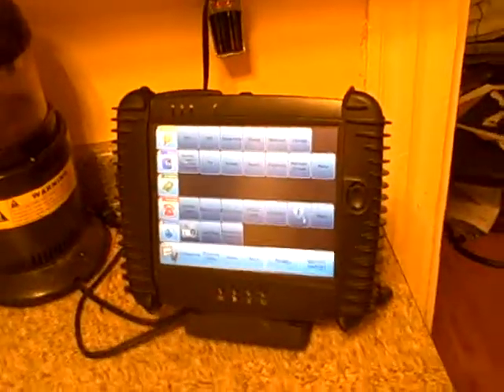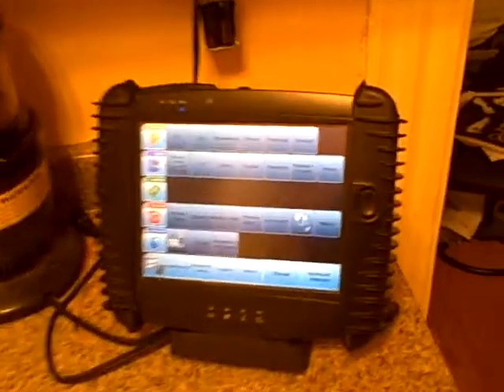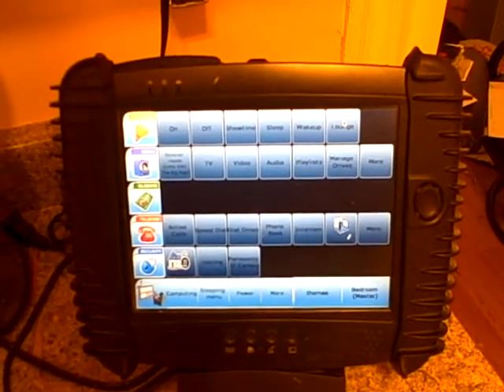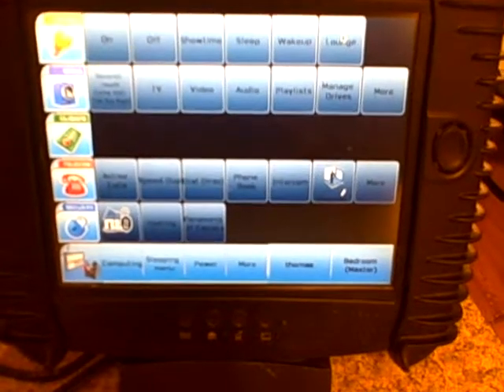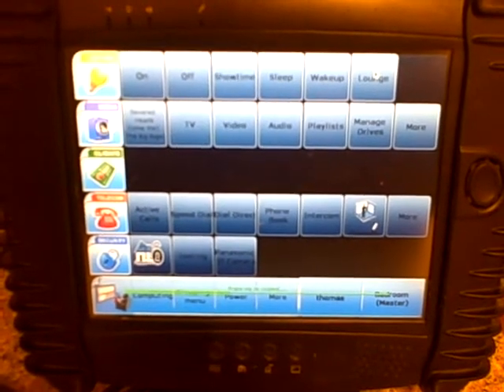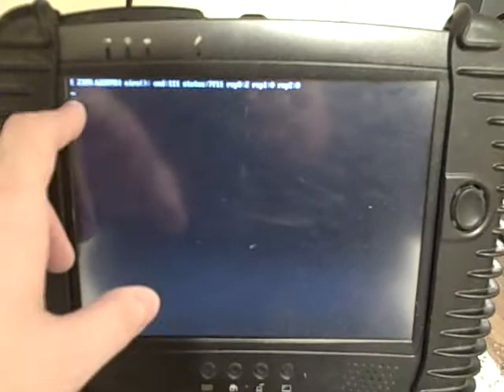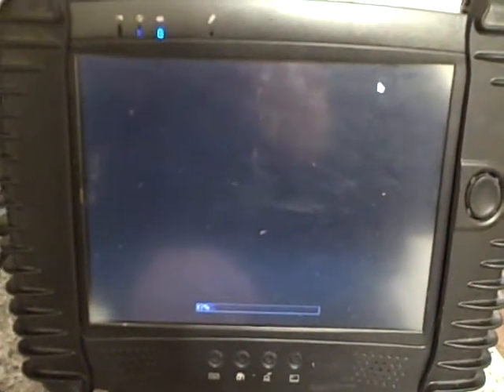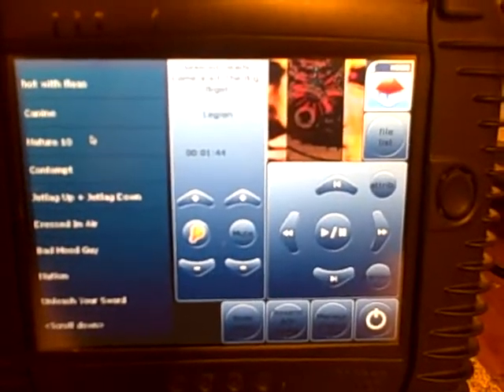LINUXMCE: Using the Kitchen Orbiter and showing suspend.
This gives a quick showing of one of my webDT 366 orbiters in the kitchen, as well as demonstrating the relatively quick suspend.

Thomas Cherryhomes/LINUXMCE
LinuxMCE: Thomas Cherryhomes